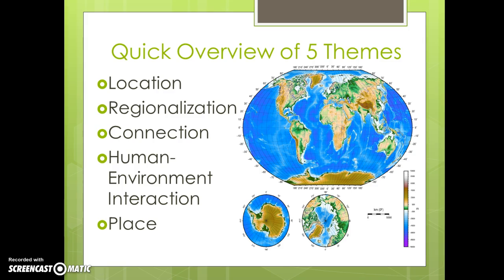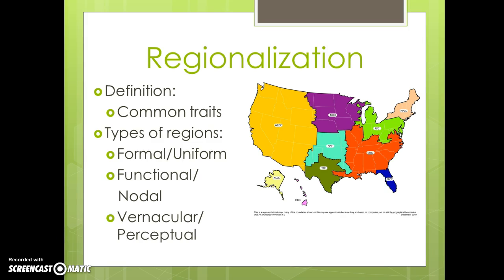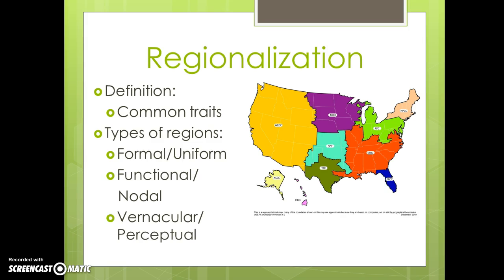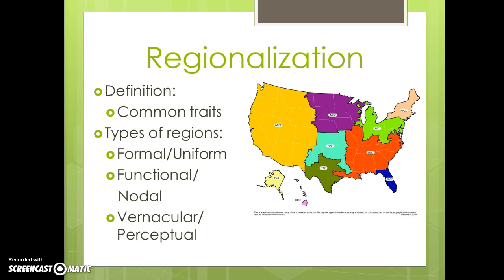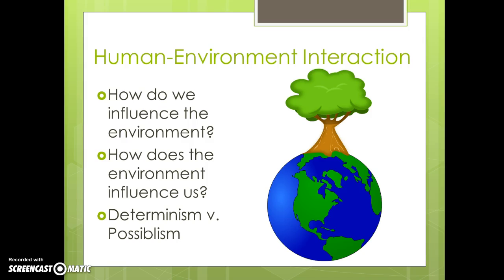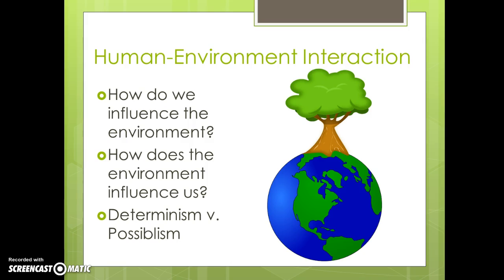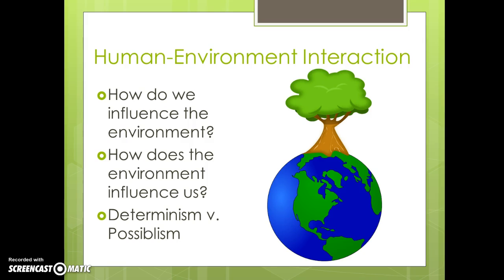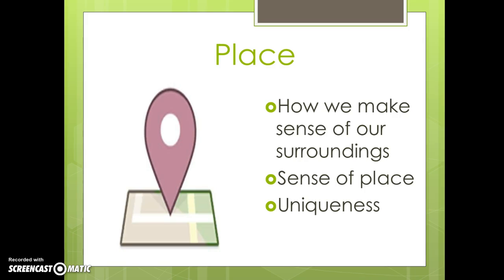Quick Review: 5 Themes of Geography